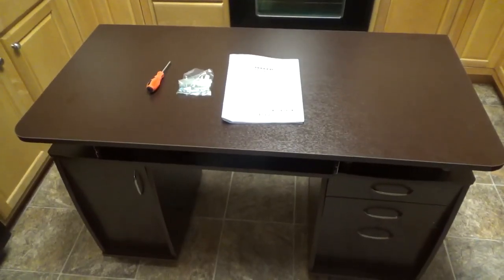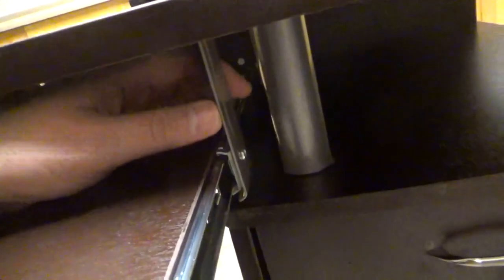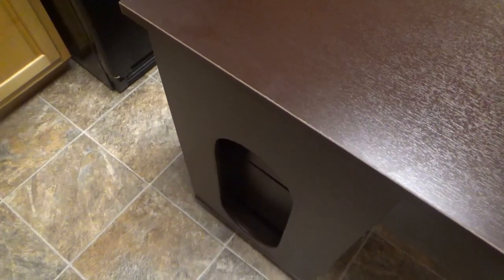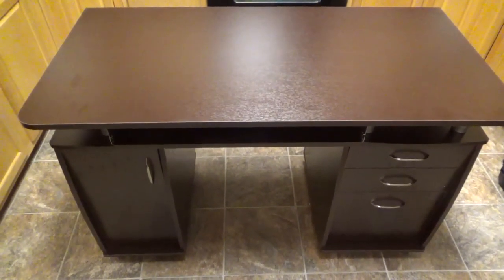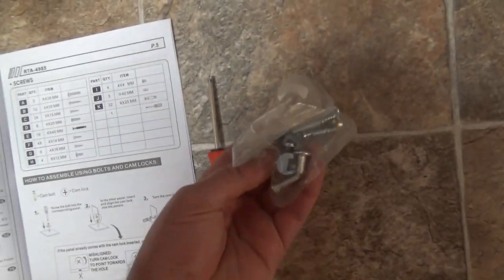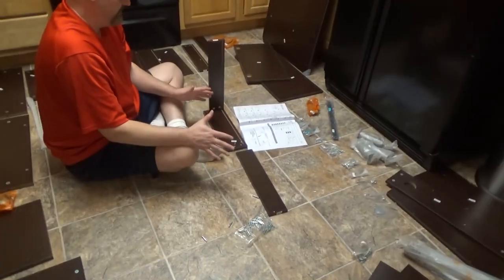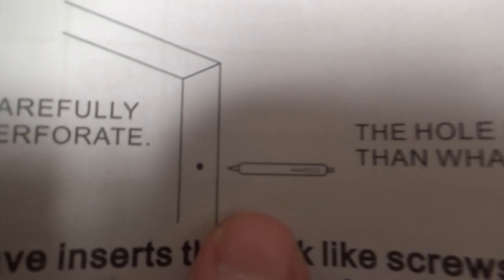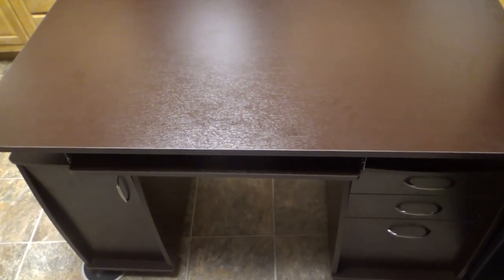Techni Mobili Computer Desk Review Mobile Mobil Best Stand Rated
This is a review of a recent purchase of mine. The Techni Mobili Computer Desk. Its highly rated on Amazon. and I cover the good and the bad on this buy! Most of my videos are demonotized by youtube. I supplement by doing Amazon reviews. Thanks for your patience!

Techni Mobili Computer Desk (Dark Chocalate)

Techni Mobili Computer Desk (Grey)

Modern Office Version

L Desk Version

More recommended products below.

Tactical Sharpshooter Stock Pack (Various Colors)

Readyman E-FAK Emergency First Aid Kit

Limbsaver Recoil Pad

Limbsaver Sharpshooter X-Ring Barrel Dampener

Mildot Master

RATS Tourniquet

RATS Tourniquet with Readyman Everyday Carry Belt (Best Deal)

BackBone(TM) Paracord Rifle Sling - Gun Sling / Rifle Sling - Handmade in the USA With Authentic TOUGH-GRID Mil-Spec 750lb Type IV Paracord and Mil-Spec Swivels

Tough-Grid 750lb Paracord (Various Colors)

Tough-Grid 700lb Reflective Paracord

Tough-Grid 550 Parcord (NEW PRODUCT)

Tough-Grid Ultra Cord (15x Stronger Than Steel. and it FLOATS!)

Tough Grid Shock Cord (Bungee)

Wiebad Fortune Cookie

Wiebad Mini Cube

Wiebad Loop Bag (Ultralight)

Wiebad Lop Bag

Wiebad Tac Pad

Wiebad Mini Tac Pad

Wiebad Pump Pillow

Wiebad Modular Pump Pillow

Wiebad Berry Bag

Wiebad Barricade Bag

Wiebad Shooting Mat

Wiebad Brass Bag

Original Tactical Sharpshooter Stock Pack (Various Colors)

T.S. 2 (New Model/Slightly Smaller/Lighter/Low Profile)

Tactical Sharpshooter Leather Pouch

Rifle Accessories:

Bushnell Banner Dusk/Dawn Scope

Bushnell TRS 25 Red Dot

Bob's Gear:

Multicam LBX Pants

Tilley Multicam Hat

(Mossberg 500) Shockwave Raptor Grip  (Best Amazon Price)